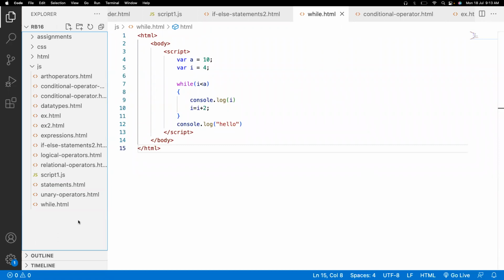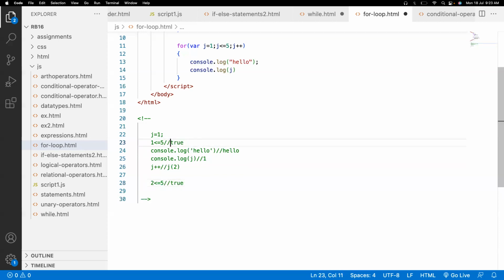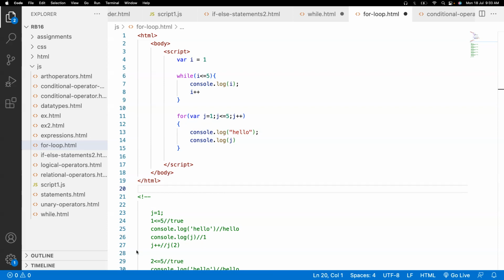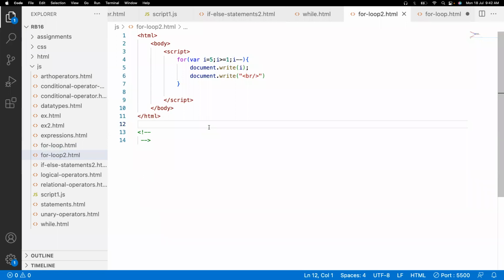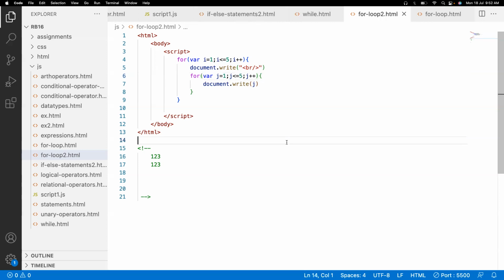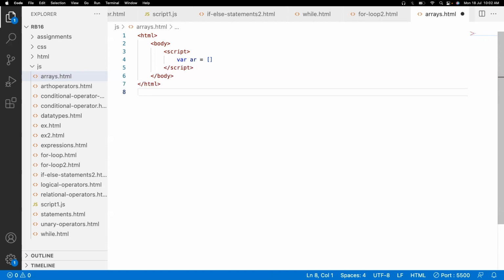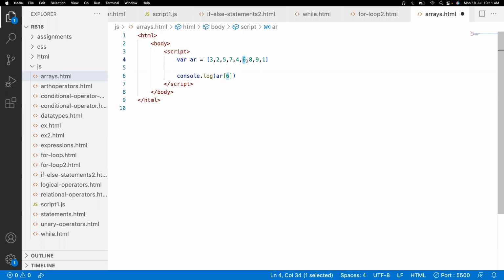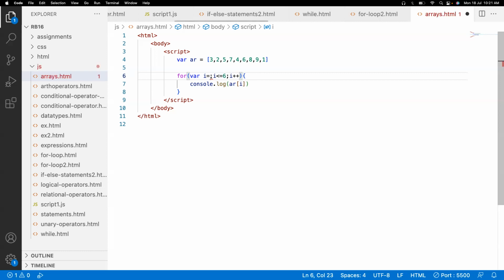javascript for loop arrays basics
iteration using for
nested for loop
array handling basic

Similar searches
javascript for loop array,
javascript for loop array of objects,
javascript for loop await,
javascript for loop continue,
javascript for loop increment by 2,
javascript for loop key value,
javascript for loop object,
javascript for loop over array,
javascript for loop syntax,
arrays basics,
array basics in java,
array basics in c,
array basics in c   cengage,
array basic questions,
array basics in java cengage,
array basics in c   mindtap,
array basics in python,
array basics in shell scripting,
array basics in c   chegg,